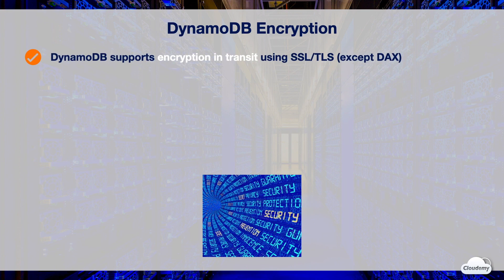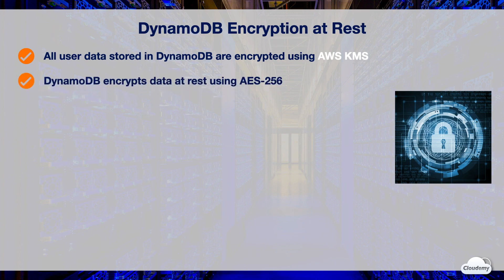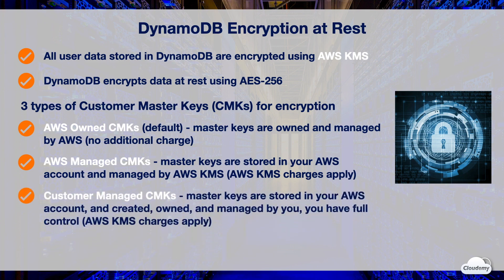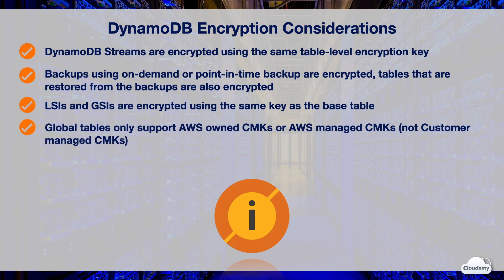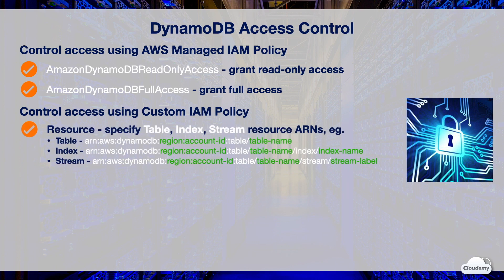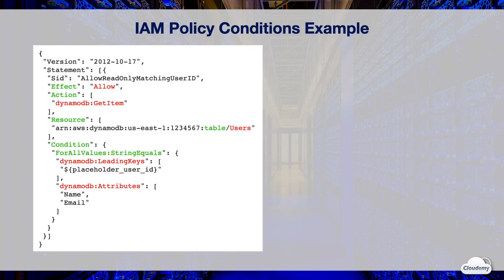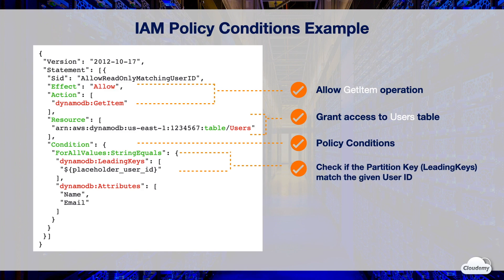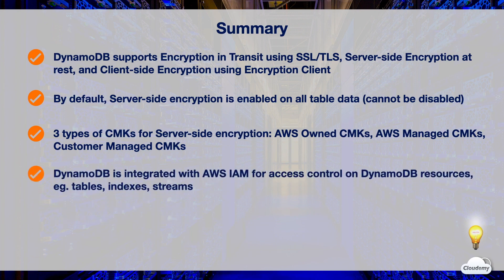Cloudemy: How to Protect Data in DynamoDB Tables? DynamoDB Security - Encryption & Access Control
► In this episode, you'll learn:
- DynamoDB supports encryption in transit using SSL or TLS.
- DynamoDB supports server-side encryption at rest for all table data, including indexes, streams, global tables, backups, and data stored in DAX.
- DynamoDB is fully integrated with AWS IAM for secure access control. You can control access to DynamoDB using AWS managed IAM Policies.